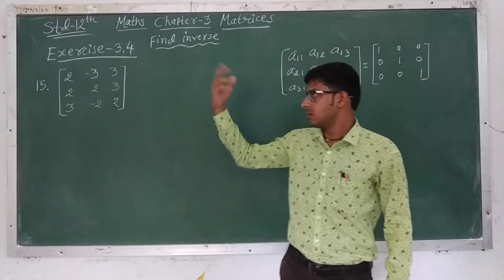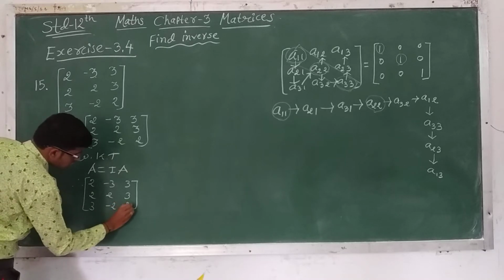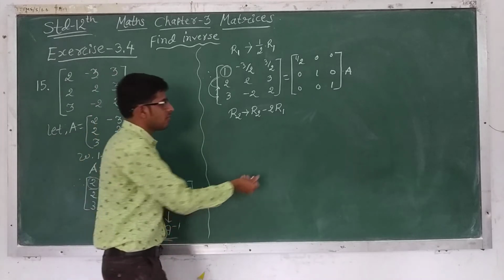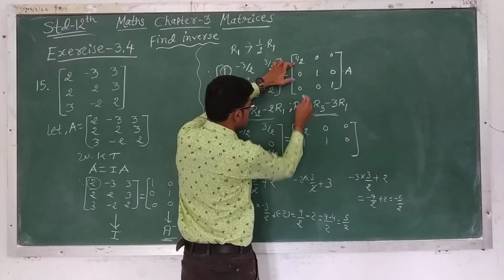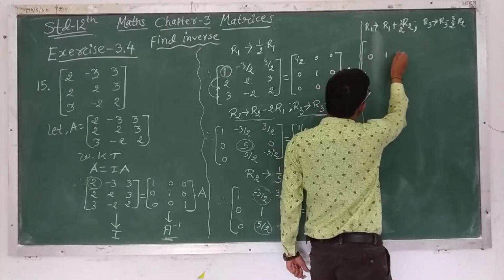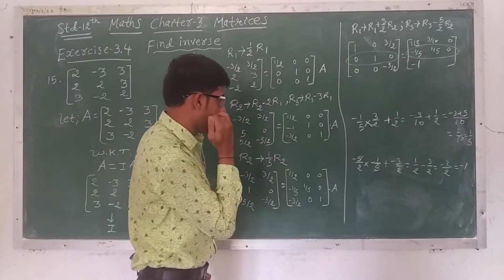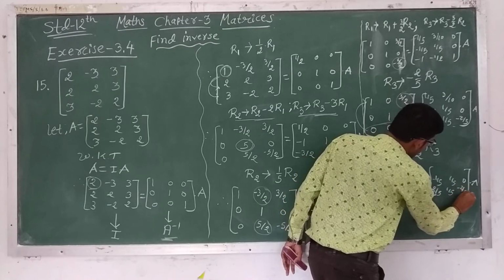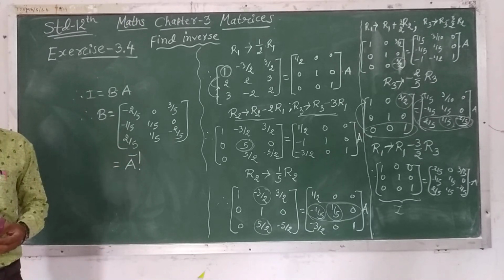CLASS 12 || MATHS || NCERT || CHAPTER 3 || MATRICES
MATHEMATICS
CHAPTER 3
MATRICES

Chapter 1
Coming soon
Chapter 5
Coming soon
Chapter 6
Coming soon
Chapter 7
Coming soon
Chapter 8
Coming soon
Chapter 11
Coming soon